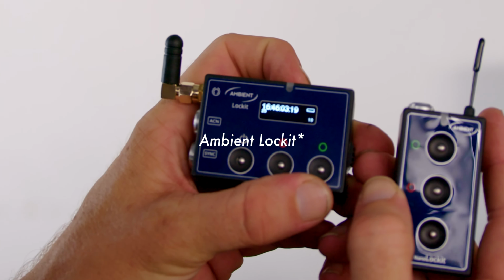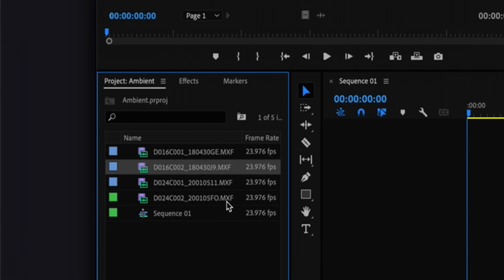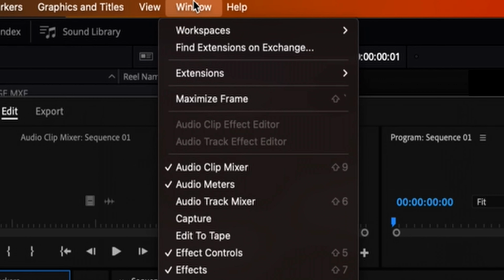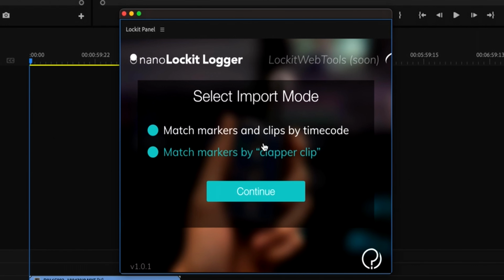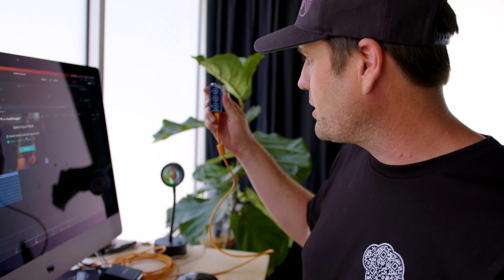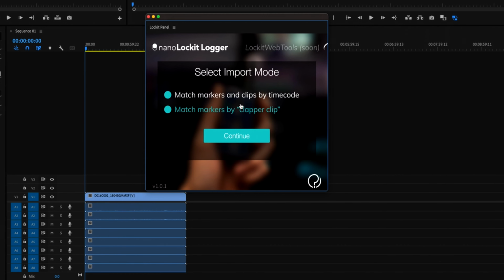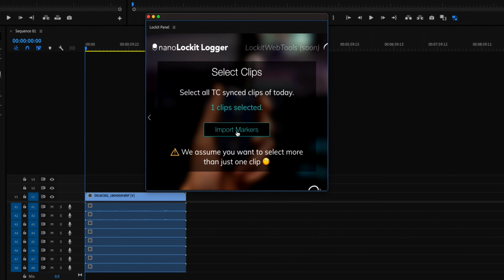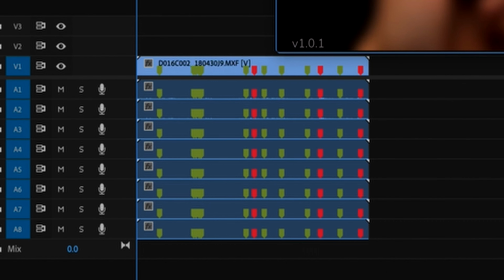This Changed Our Video Editing Workflow. Can it Help Yours? Gear with Mike: vol 3 - Ambient Lockit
We purchased this from @AmbientRecording after seeing it at NAB two years ago. Some time had passed and we had not set it up. During that time we switched editing platforms from Adobe Premiere to Davinci Resolve. Surely the Ambient Lockit will work in Resolve. right???